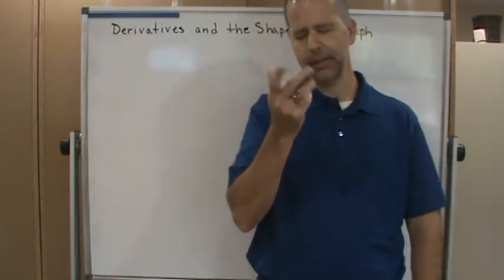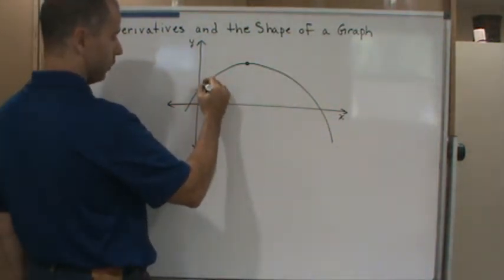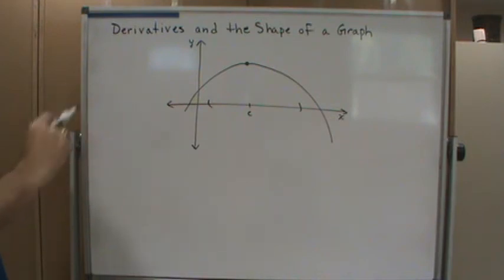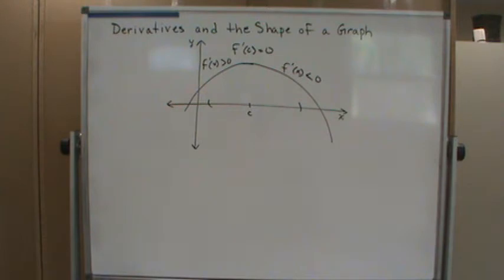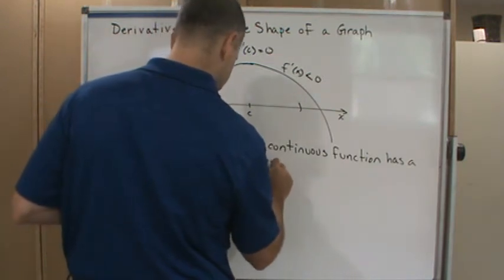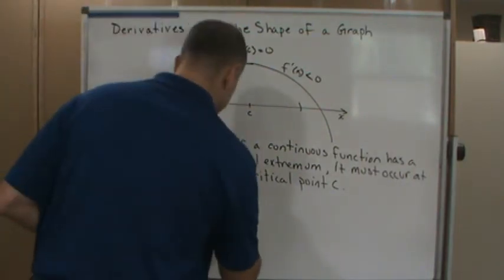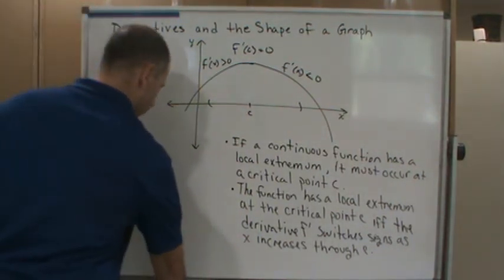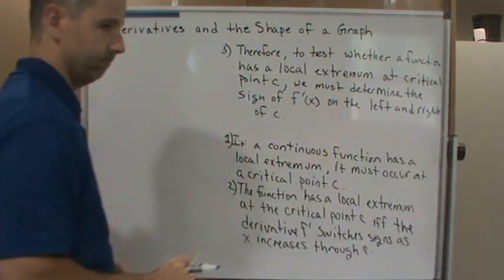Calc1 Sec 4 5 Derivatives & the Shape of a Graph Intro